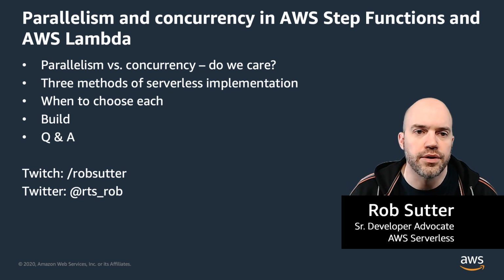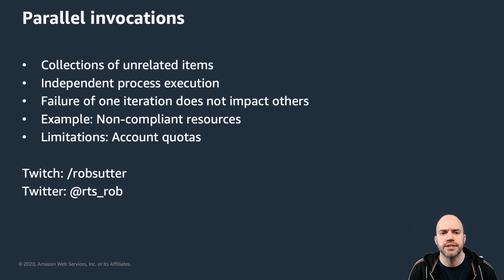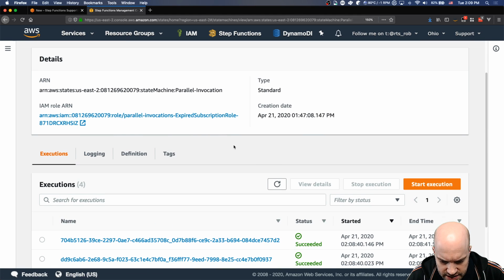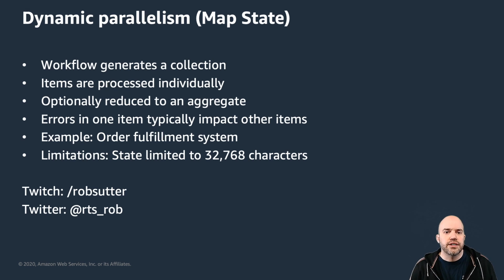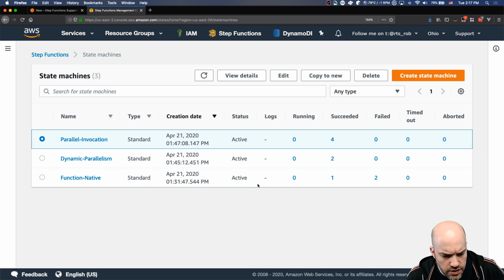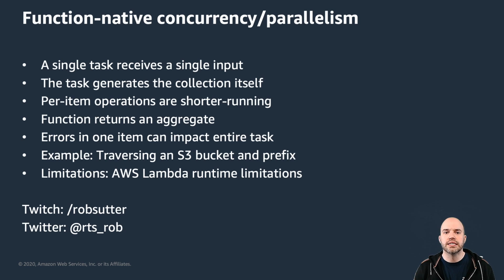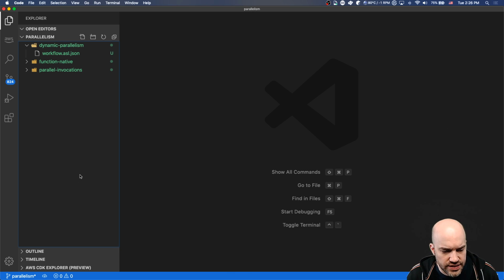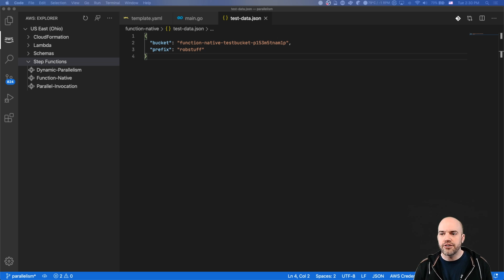AWS Step Functions: Parallelism and concurrency in Step Functions and AWS Lambda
In this session, viewers learn to harness the power of parallelism to complete the same workload in less time. Three methods of serverless parallelism implementation are introduced using AWS Step Functions and AWS Lambda: parallel invocation of Step Functions workflows, dynamic parallelism via the Map State, and runtime-native concurrency in a single Lambda function. Example use cases for each are provided, along with basic guidance on deciding which pattern to implement. A working example of each method is constructed and executed against generated test data. Finally, a review of what the viewer has learned is presented and questions are answered.

Need a guided tutorial for Step Functions? Try the new interactive Step Functions workshop.